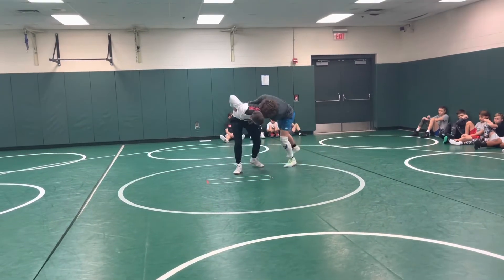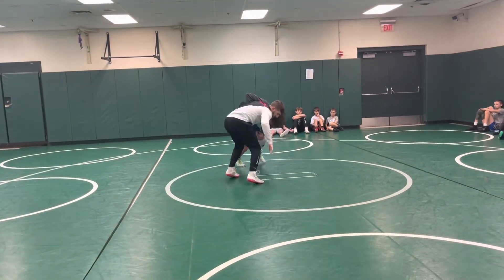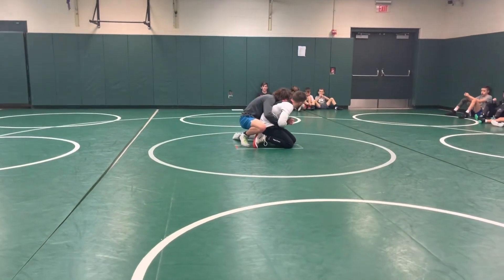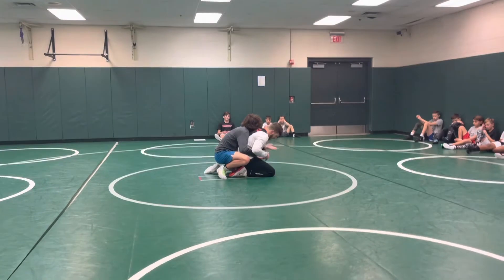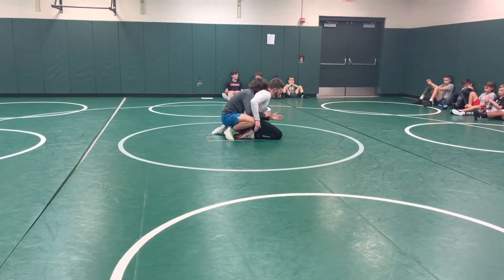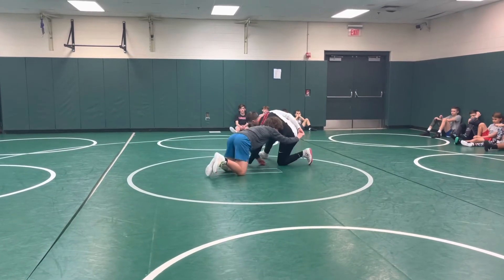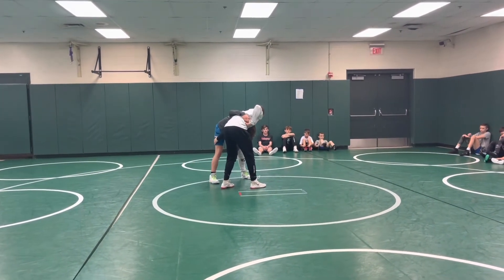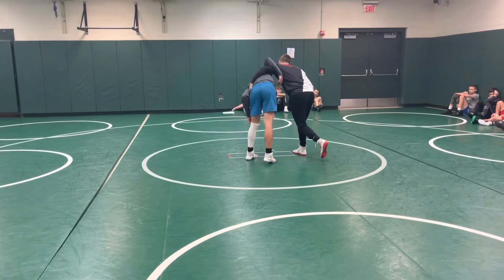Centurion Wrestling: Bottom Series: Seal and Escape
A very effective way to get off bottom. Setting up properly and beating your opponent to good positions and using pressure and leverage to earn escapes, or punish an opponent for over wrestling!

First :45 is an intro followed by a couple transitions if the opponent over wrestles.

Next 2:00 describe how to set it up and some of the steps involved!!